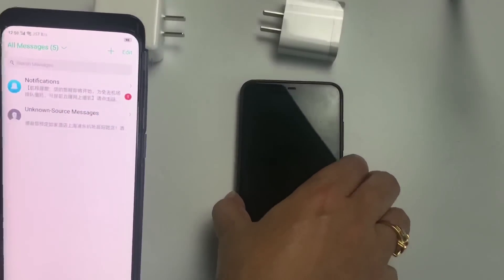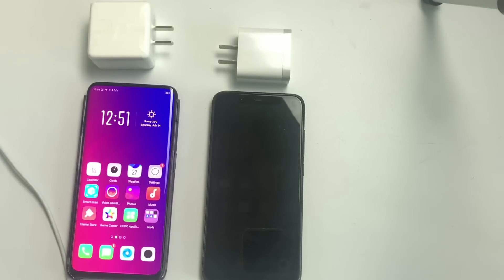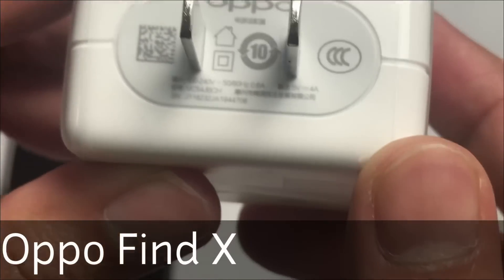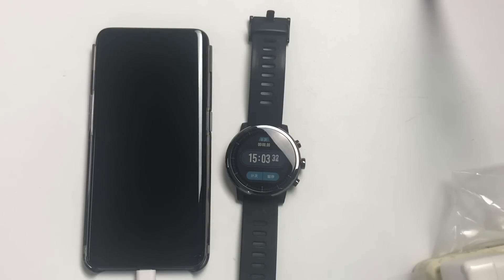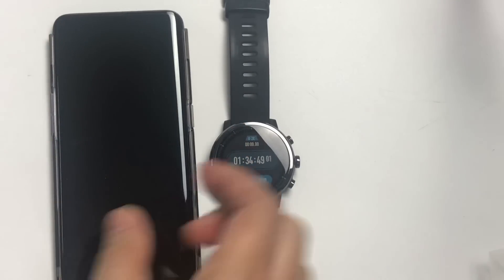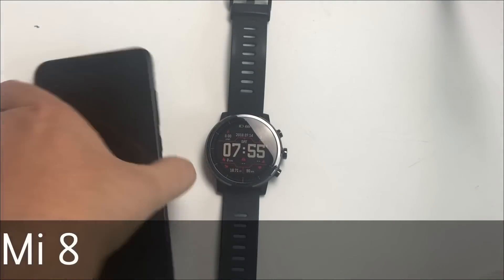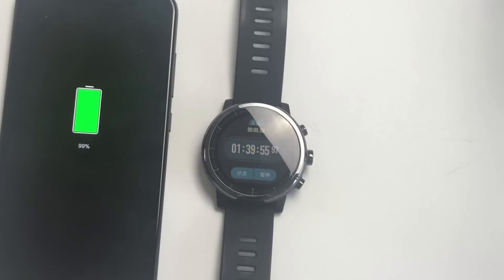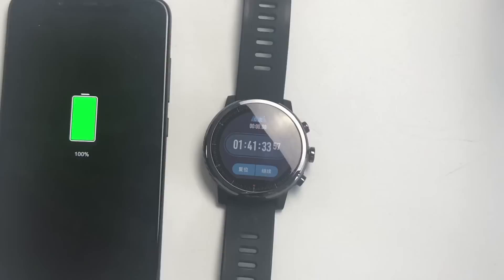Oppo Find X VOOC Charger vs Mi 8 QC 3.0 Charger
Oppo Find  X Vs Xiaomi Mi 8 Battery Charging Test

Oppo Find X Battery 3730mah
Charger 5V = 4A

Mi 8 Battery 3400mah
Charger 5V =3A